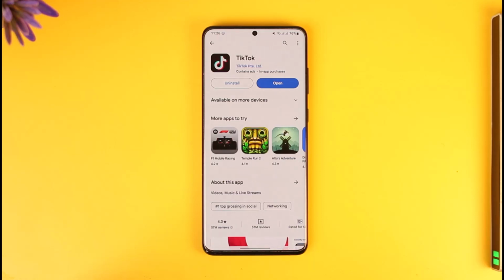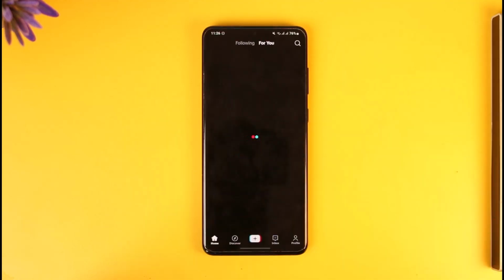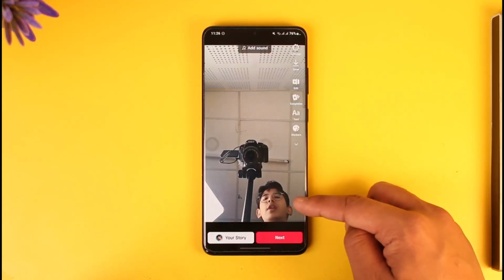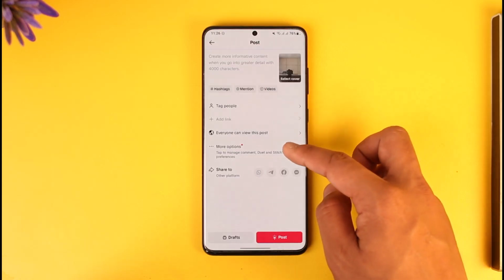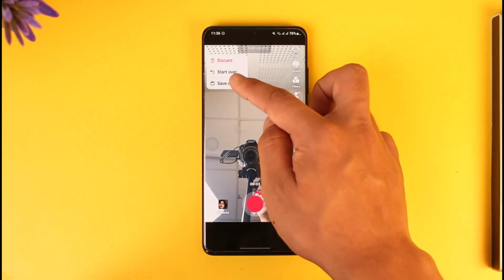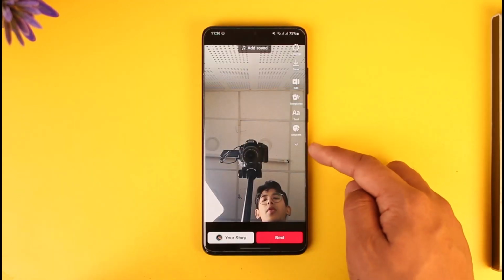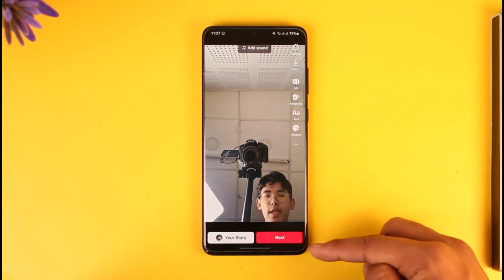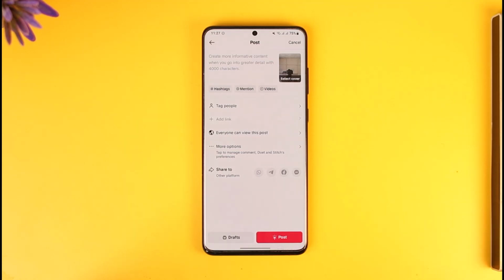How to Share a Draft on TikTok !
In this tutorial video, I will quickly guide you on how you can share your draft on TikTok. So, make sure to watch this video till the end. We try to be responsive to as many questions as possible.

► Chapters:
0:00 Introduction
0:10 Share a Draft
1:15 Conclusion